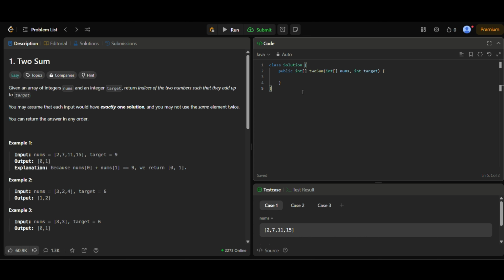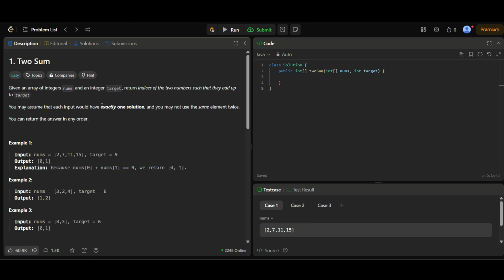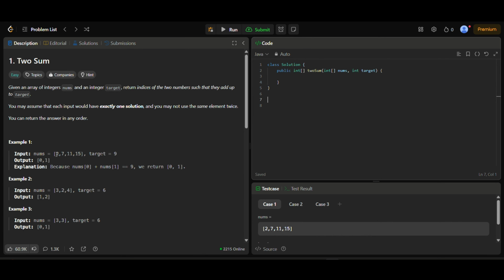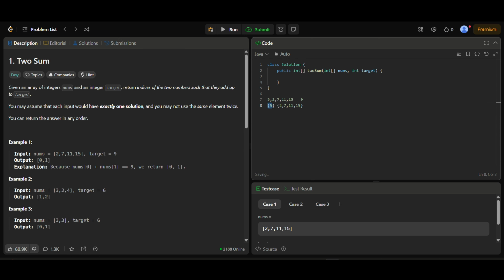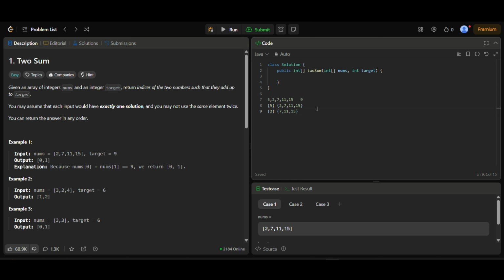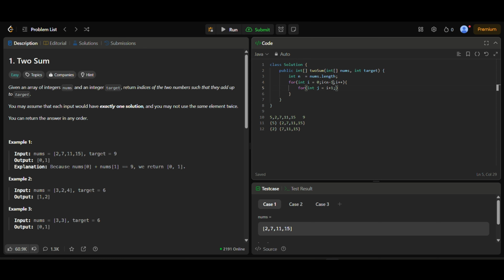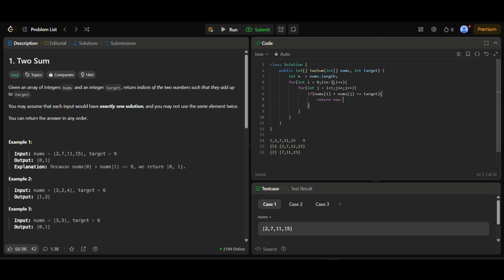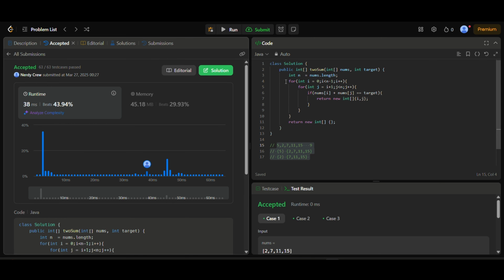Two Sum | Leetcode Problem 1 | Brute Force Approach | DSA | Easy | Java | NERDY CREW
Two Sum(🟢 Easy Problem)

Two Sum
Arrays
Sorting
Maths
Java
GFG
Leetcode
Challenge
POTD
Competitive
Coding
Programming
DSA
English
Problem Solving
DSA Series
DSA Sheet